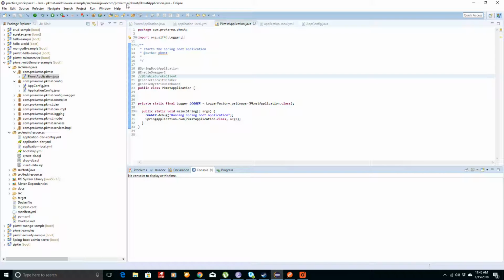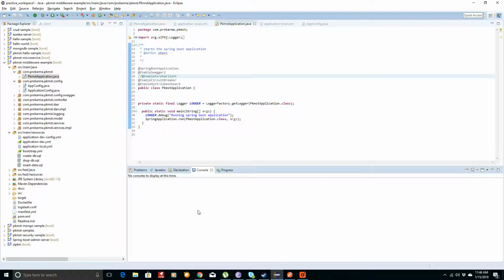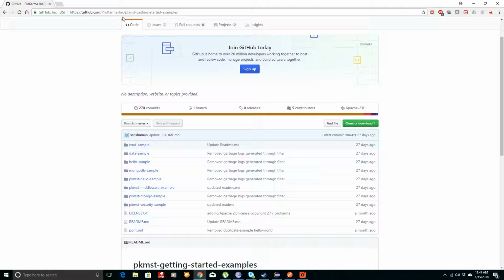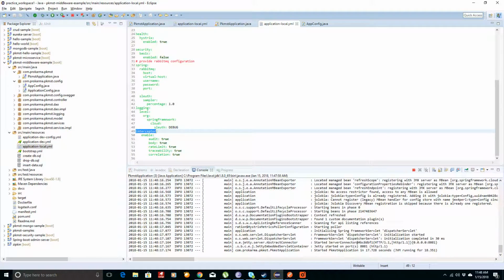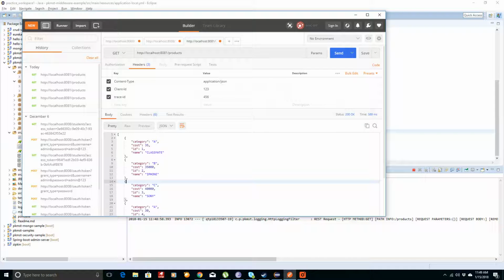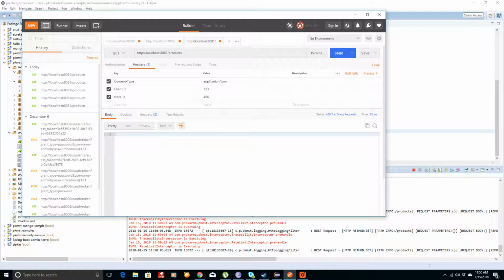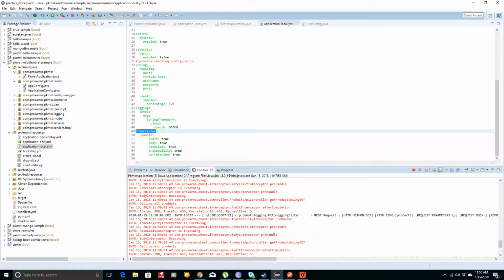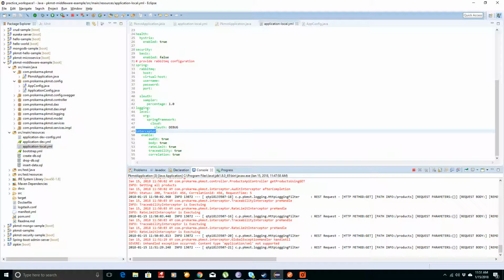pkmst extensions video